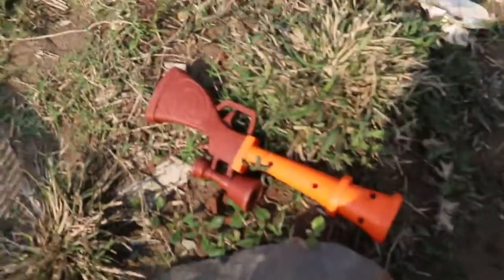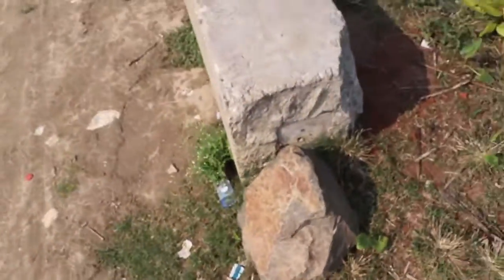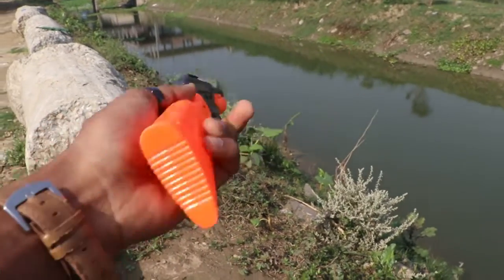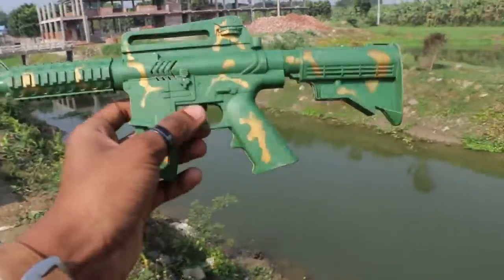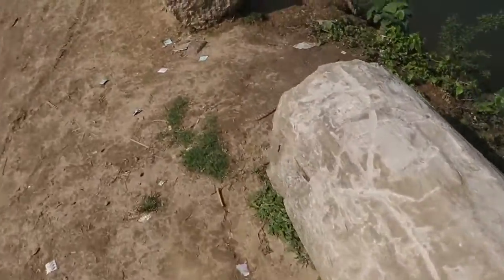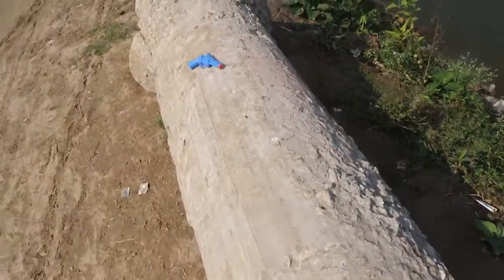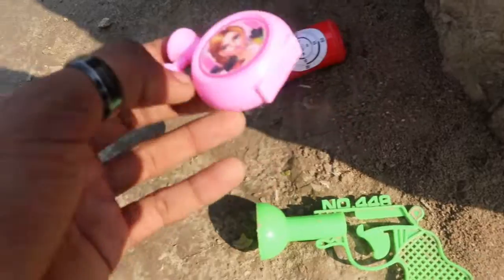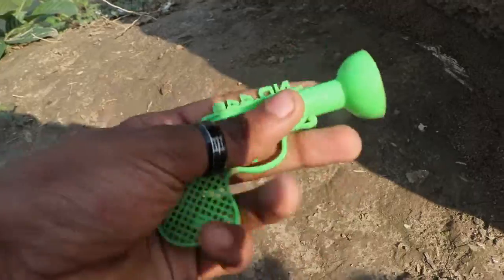Looking for Toy Guns, M4A1Gun, Sniper Rifle, Police Revolver, Perfume, Shot Gun, 448 Gun, Revolver